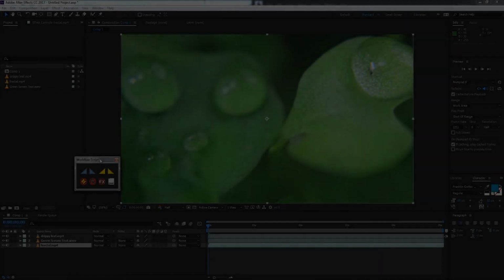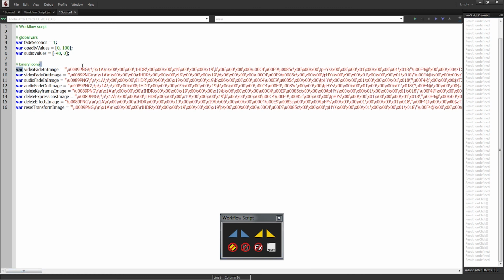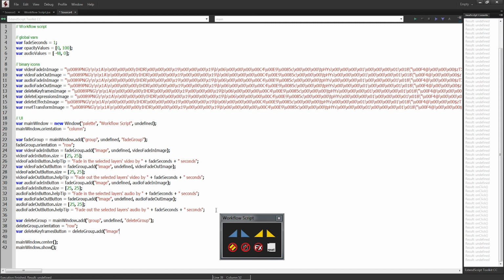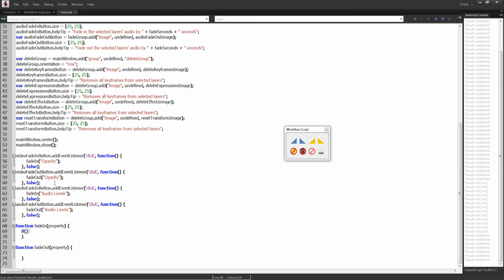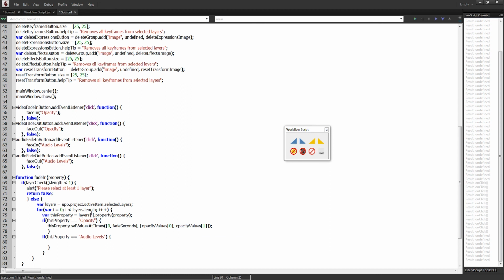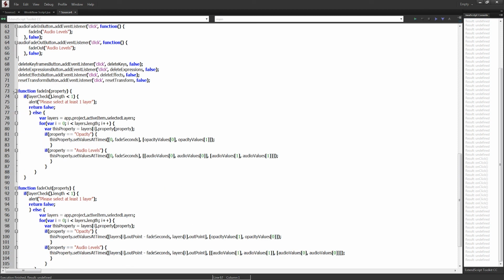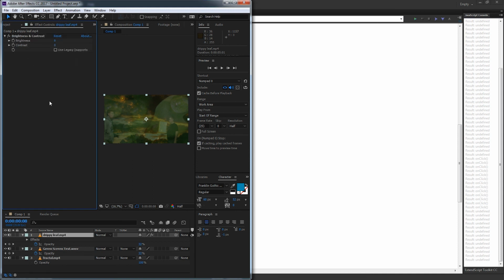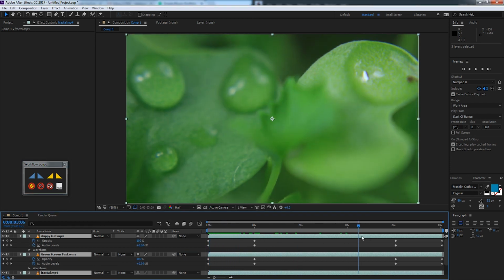After Effects Scripting Tutorial: Create a Custom Workflow Script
Create a script that can do anything you want to speed up your workflow, in just 1 click. And of course, there is no limit to how many buttons you can add!